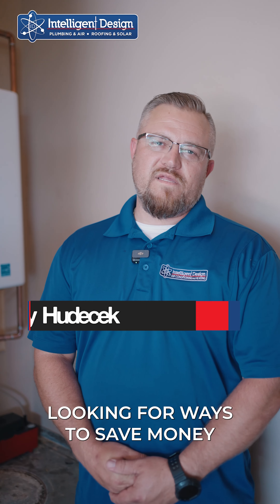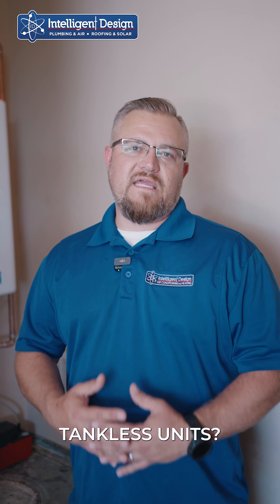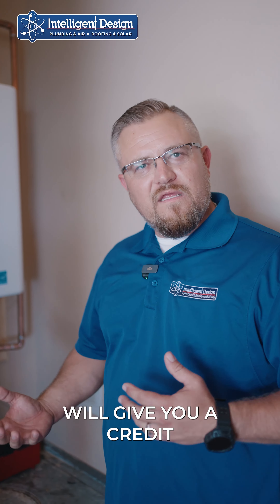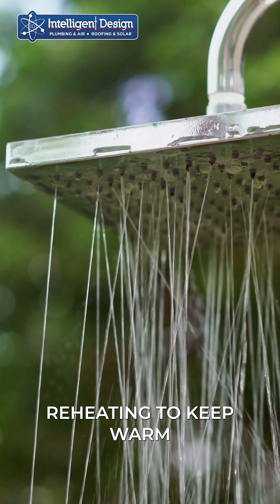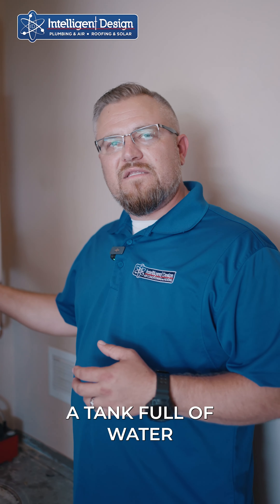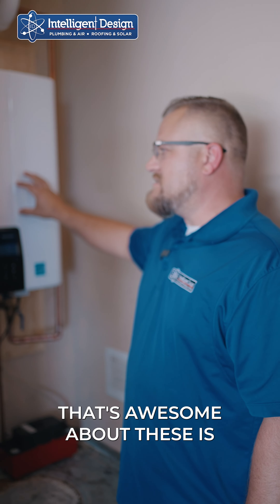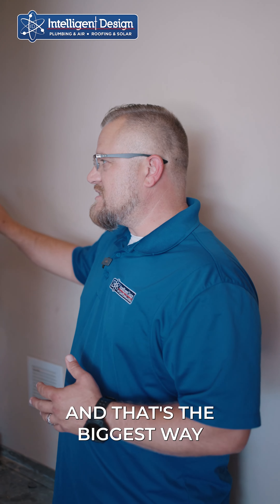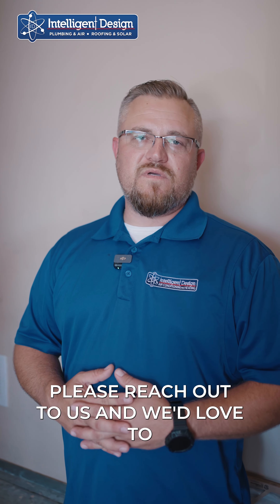How a Tankless Water Heater Can Save You Money and Improve Your Home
Discover how a tankless water heater can revolutionize your home's water heating system and save you money in the long run! 🌊🔥 In this quick video, we explain:

How the government offers credits for installing a tankless water heater.
Why tankless water heaters are more energy-efficient and help reduce gas usage.
How these systems help save water by delivering hot water on demand.
The longevity of tankless water heaters, and why it could be the last one you'll ever buy.
💡 Stop wasting money on traditional water heaters that constantly reheat gallons of water, even when you're not using it. Tankless water heaters only heat water when needed, cutting down your gas bill and reducing wear and tear.

We’d love to help you get started with a tankless water heater that fits your needs.

to learn more and schedule your installation!